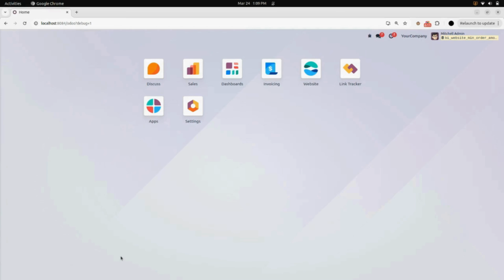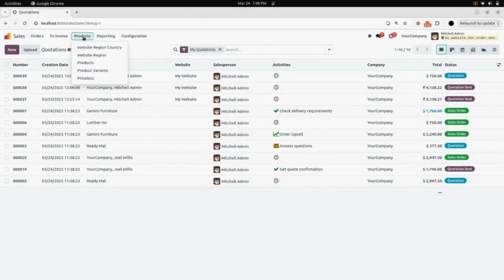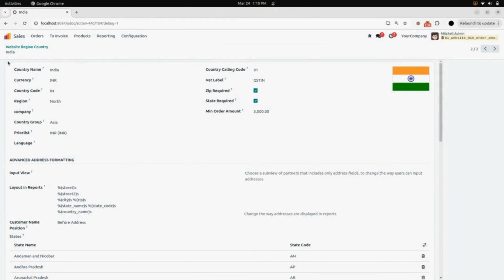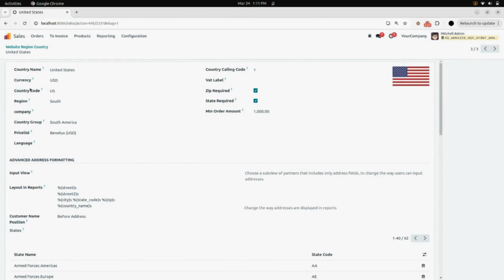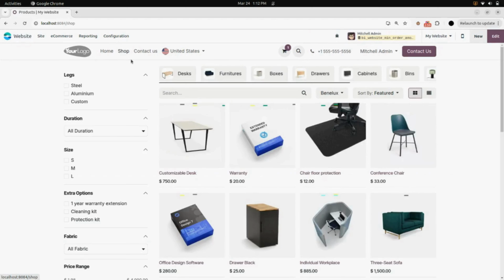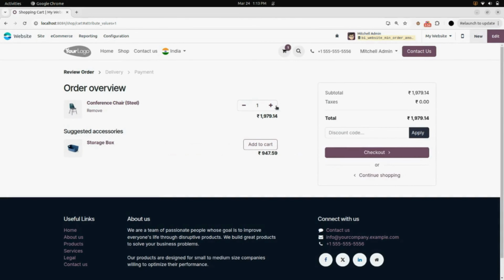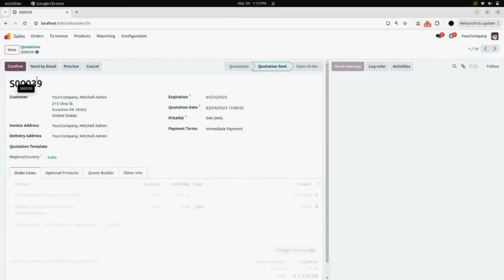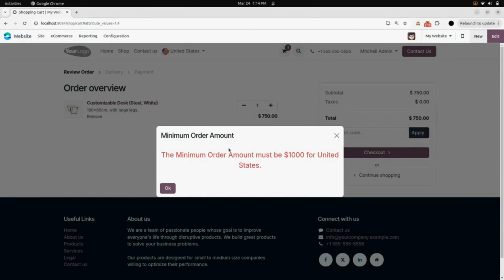How to Manage Website Country Region Advance in Odoo|Website Multi Country with Minimum Order Amount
What if we tell you that you can sell the same product at different prices, in different currencies, and in different languages, based on the country or region your customers select? Yes! We bring you the Odoo Multi-Country Switcher with Minimum Order Amount a dynamic module that enhances your Odoo website by acting like a currency converter while also enforcing a minimum order value per country or region.
this module enable selling different products at different prices and currencies for relevant countries, but it also introduces a "Minimum Order Amount" feature. With this functionality, you can define a minimum purchase value for each country/region.
Main use of this Odoo module is multi company/multi currency and multi lang setup for a single webshop.These all parameters are configurable based on country.
A key feature of this module is the ability to assign different price lists to different countries, allowing businesses to define unique pricing strategies. Additionally, it introduces a "Minimum Order Amount" field, which ensures that customers must meet a minimum purchase value before confirming their order. This is especially useful for businesses operating in multiple regions, as it helps maintain profitability and control over order values.

Feature of This Odoo Apps :
- Minimum Order Amount Per Country/Region
- Price Based On Country
- Pricelist and currency based on country
- Different Region Country Based On Order

1. Odoo Website Product Stock
2. Advance Website eCommerce All in One Bundle - Odoo
3. Sales Stock Reservation LAYAWAYS/ lay-by in odoo